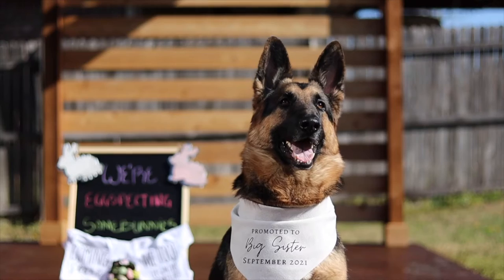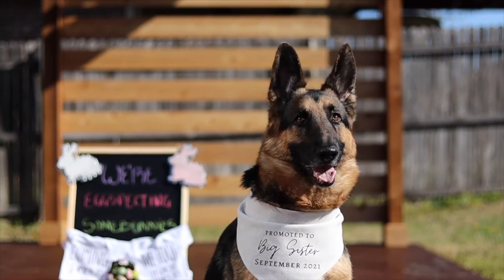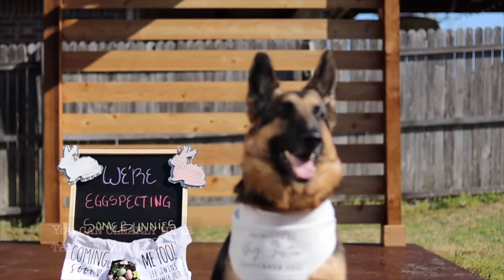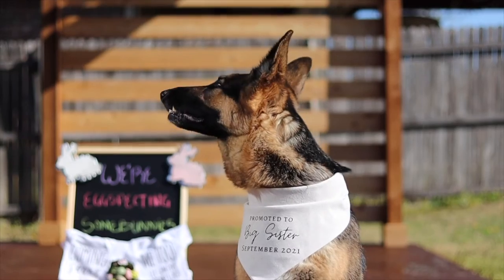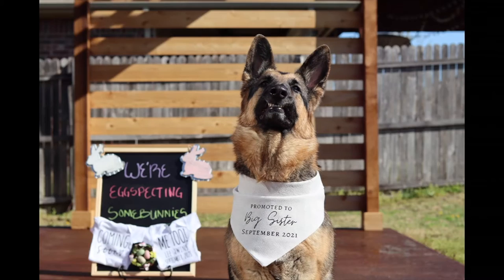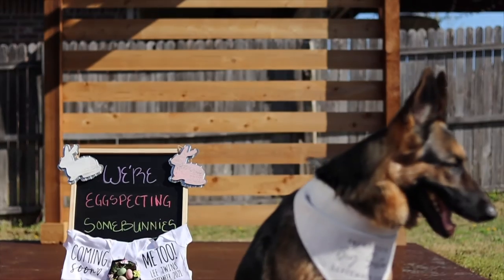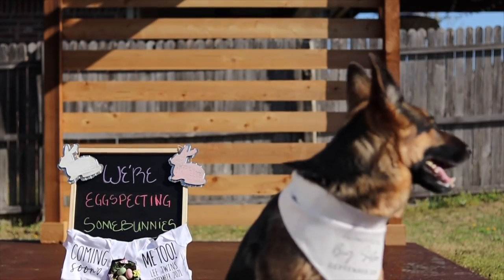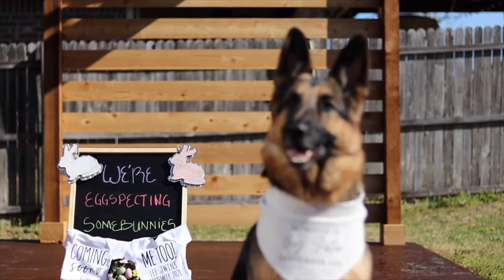Photoshoot Using Canon's 50mm Lens with SURPRISE!!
This video was made after a photoshoot I did for Easter. I thought it showed how good canon's 50mm lens works on the M50 as well as some flaws that comes with the AF.

-- CHANNEL SUPPORT --